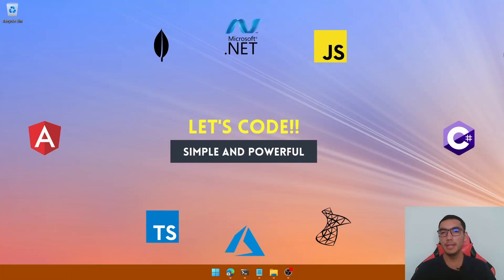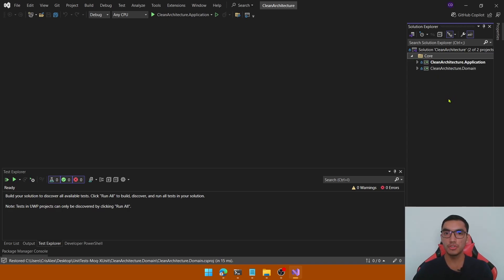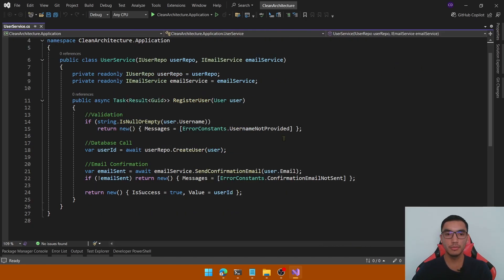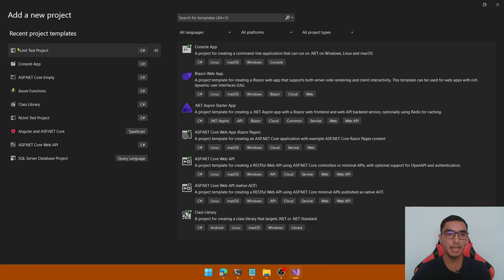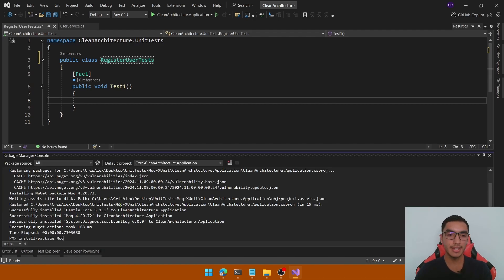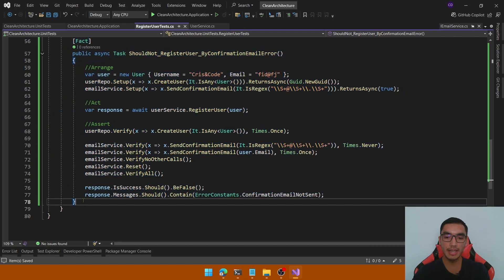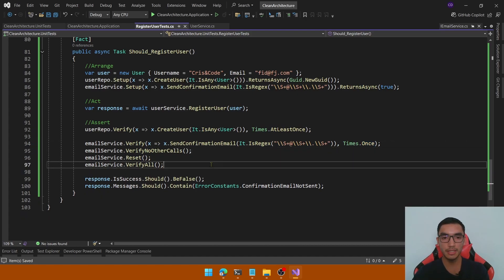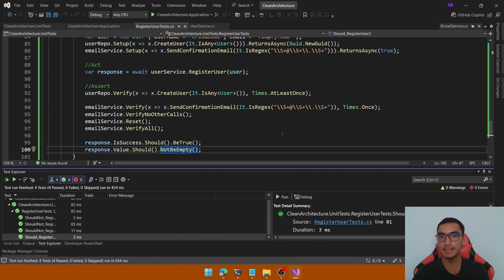Mocking with Moq / XUnit Tests / .NET Clean Architecture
Timeline
0:00 - .NET Solution
0:37 - Application Layer
1:46 - XUnit Project
2:09 - Mock Dependencies
4:10 - Unit Tests
5:18 - Moq Verify
6:13 - Moq Setup
8:22 - Moq Regex Argument
9:25 - Moq VerifyNoOtherCalls
10:43 - Moq Reset
11:32 - Moq VerifyAll